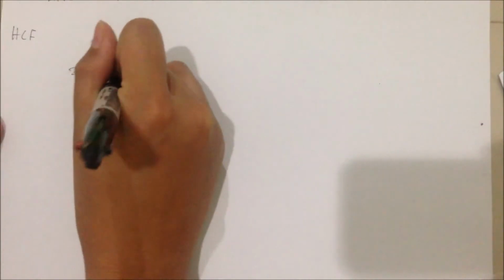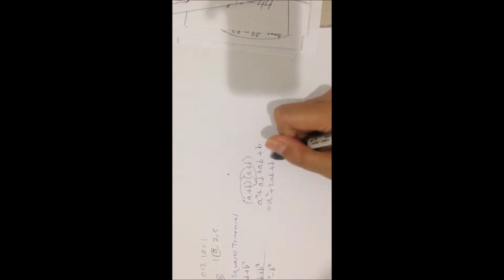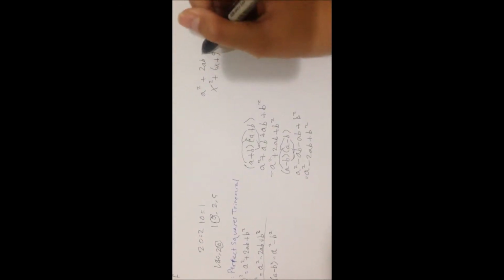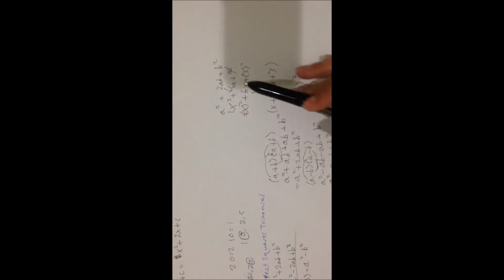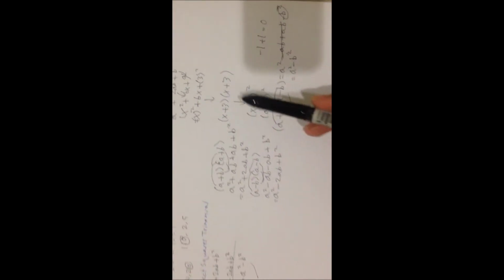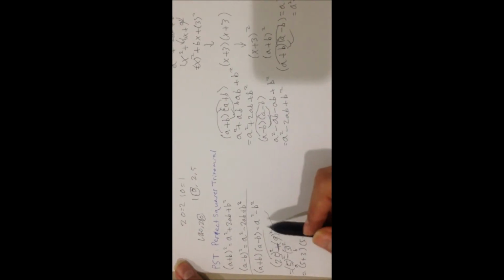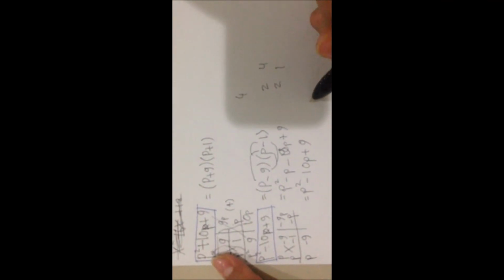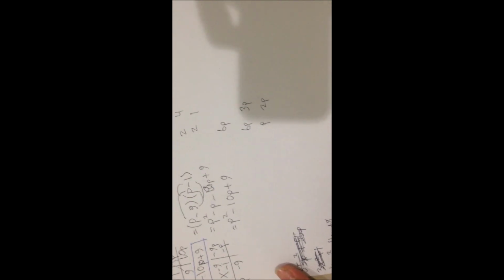Arsha Witoelar 8D How to Factorise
By Arsha Adindra Witoelar 8D Class of 2023 BINUS School Simprug